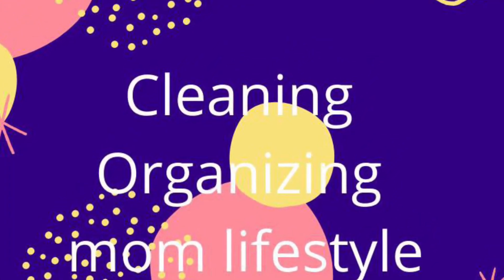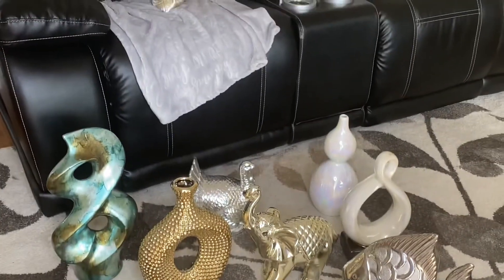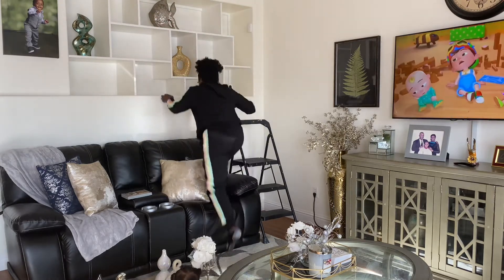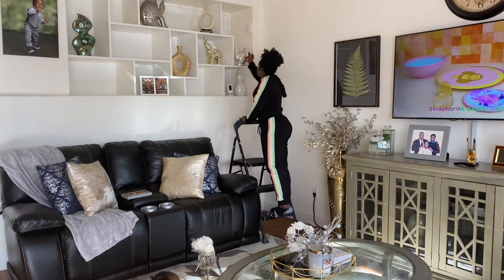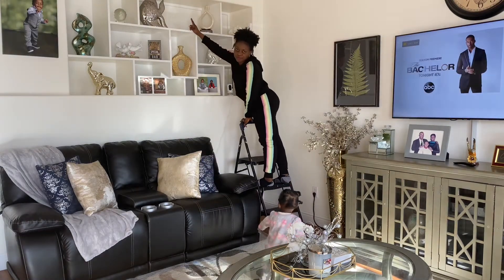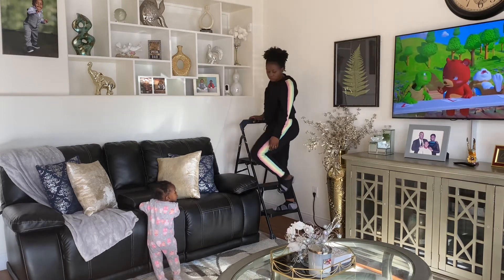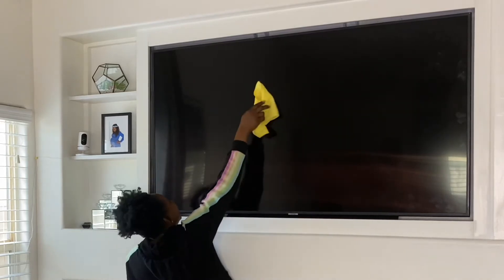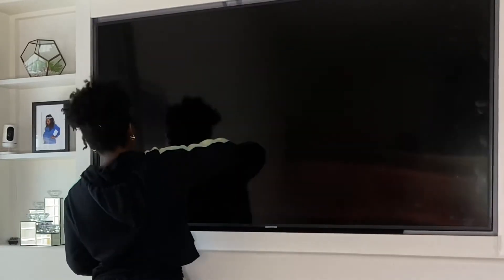DECORATE / LIVING ROOM WITH ME \\ CLEAN WITH ME/ROOM MAKEOVER// BUDGET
decorate living room with me i clean with me living room makeover// living room on a budget In this video  I show how we transform our living room on a budget. the decors I used was from Home goods, Ross and hobby lobby. I also shared the simple tips on  how I clean up my tv with vinegar and water. I hope you enjoy this video

Products Mentioned
Macrofiber cloth

ABOUT ME
My name is Jennifer and am a wife and a mother of two a boy and a girl. I post-cleaning motivation video,  organizing, house decor, natural hair, and mom lifestyle. If you are interested in content like this please I will really like you to be part of my youtube family and don't forget to subscribe and hit the notification bell so you don't miss when a new upload is made 🙏

 Canon EF-M 11-22mm f/4-5.6 STM Lens:

Joby Gorillapod 3k Stand

Neewer Ring Light Kit :18"/48cm outer 55w 5500k Led Light